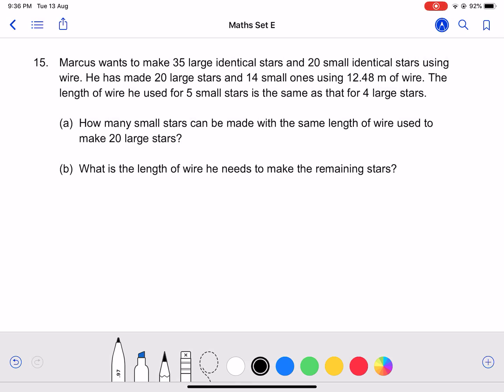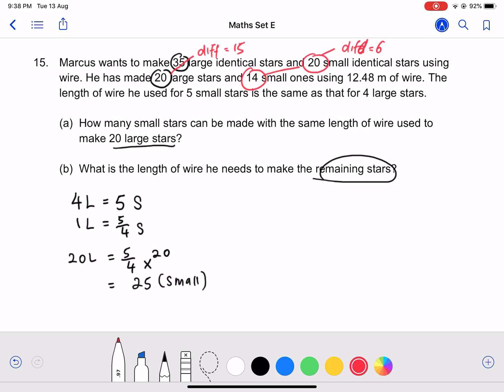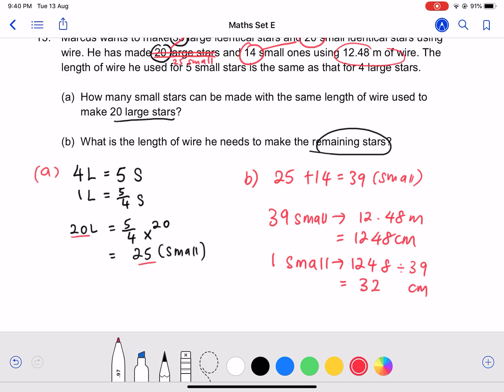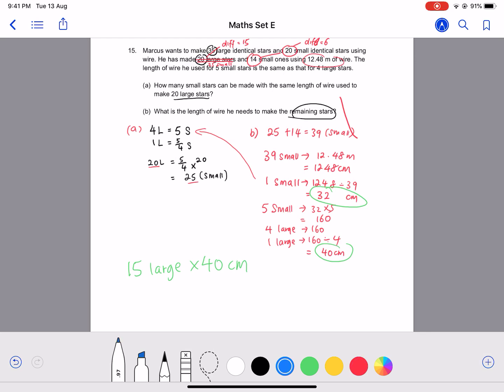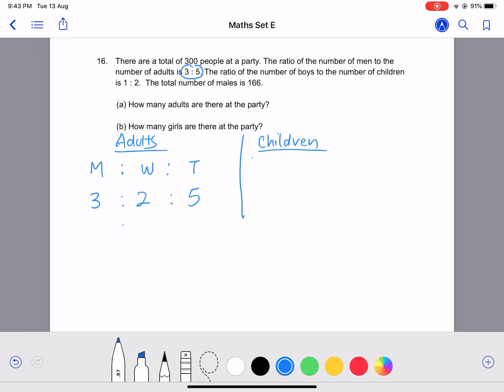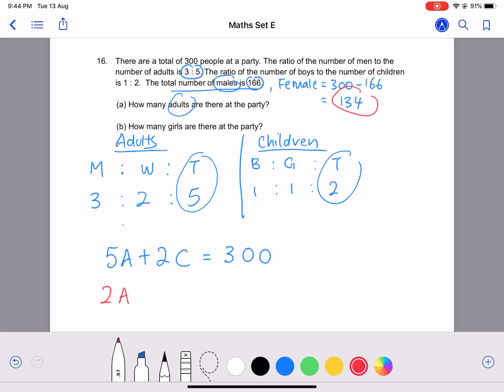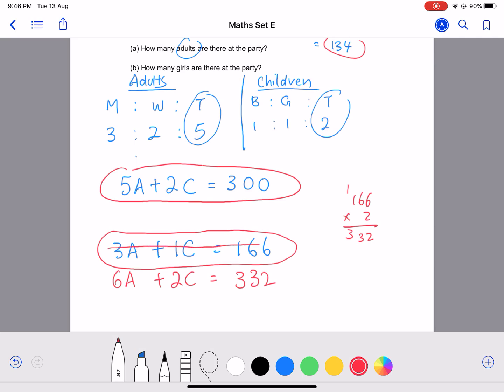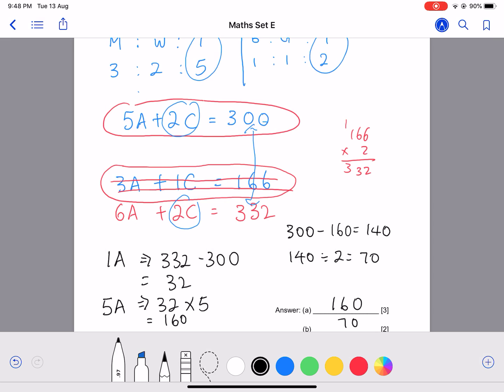Set E Qn 15 and Qn 16